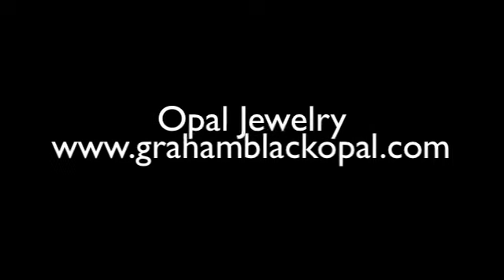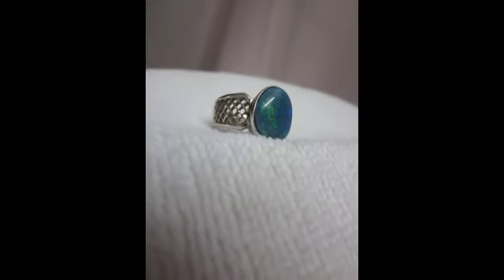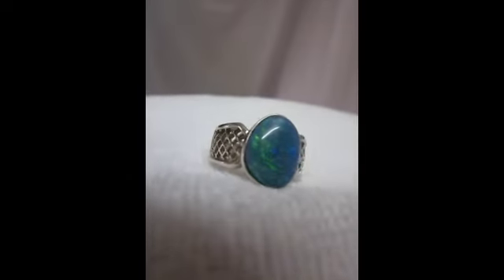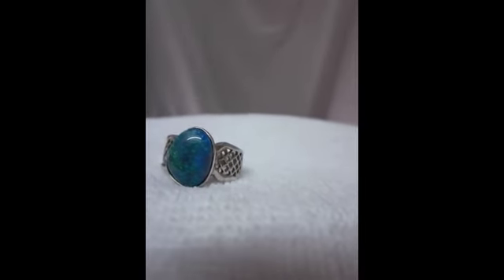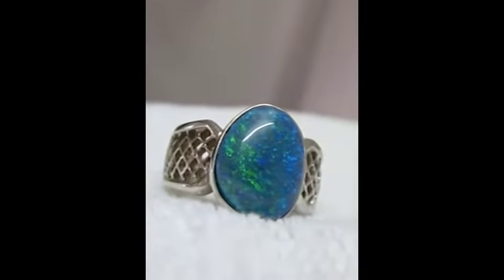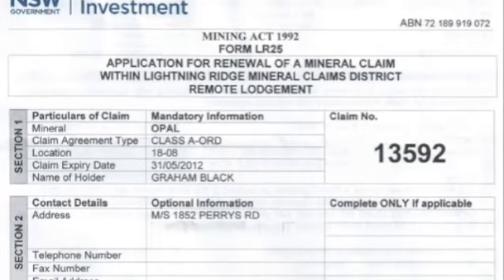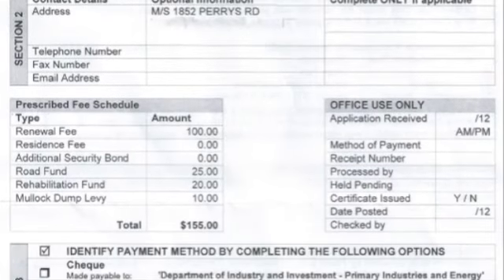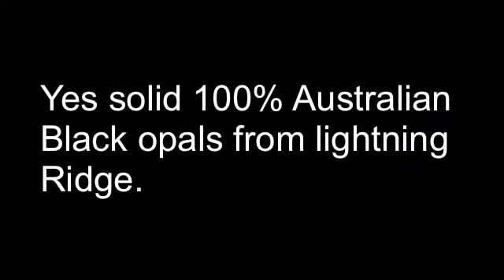Opals & opals & black opals & opal jewelry & opal gemstones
Opals 100% solid when buying on the internet ,or opals at the Tucson gem show ,Opals at Hong Kong & opals from Bangkok gem & jewelry fair exhibition show because i have lots of Opals from the 3 mile road lightning Ridge opal mine Australia " the best opals come from 3 mile".